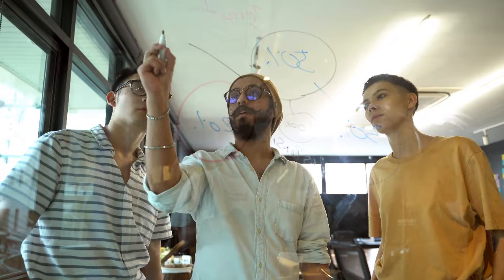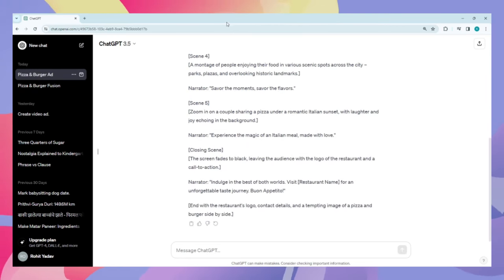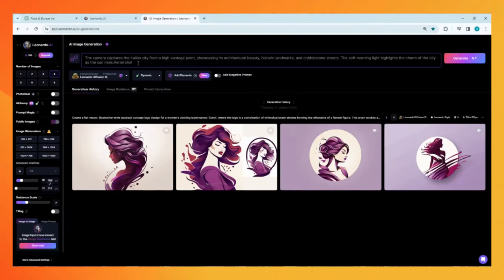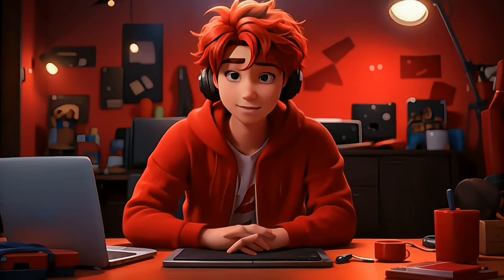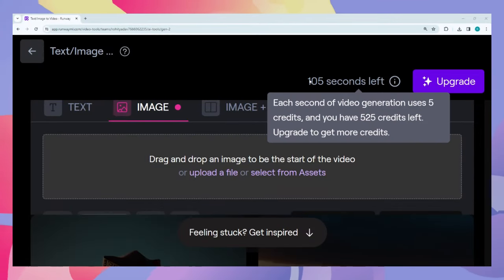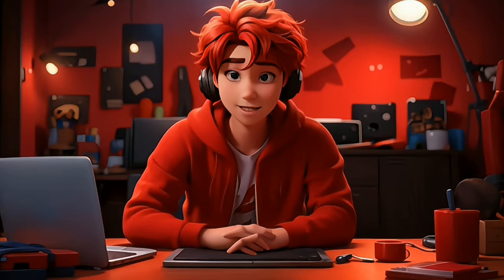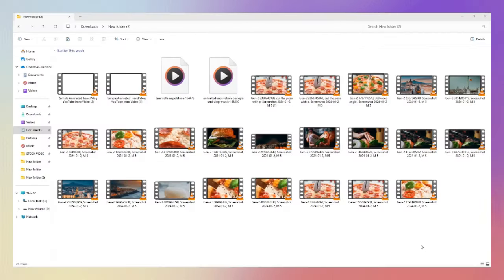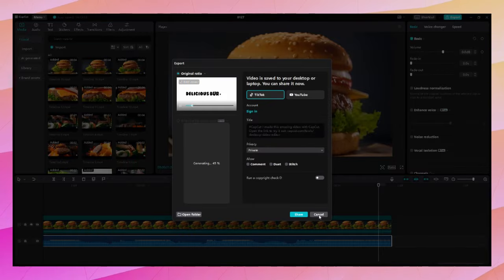How to make video Ads with free AI tools.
0:00 Delicious Burger Ad
0:16 Italian Pizza Ad
0:47 Intro
1:08 Generating script
1:35 creating scenes
2:20 Converting image to video
3:16 Finding music
3:45 Editing

Eduaihub: The Future of Learning
how to make free ads with AI
ai generated ads
create video Ads with AI-free
how to make product Ads with AI
how to make YouTube ads with AI
ads made with AI
make ads with AI
how to make ads using AI
how to make ads with AI for free
how to create product video ads with ai
ai make ads
create ads with AI-free
how to create product ads with AI
how to make video ads with AI
create free ad
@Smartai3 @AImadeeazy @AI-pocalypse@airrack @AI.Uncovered